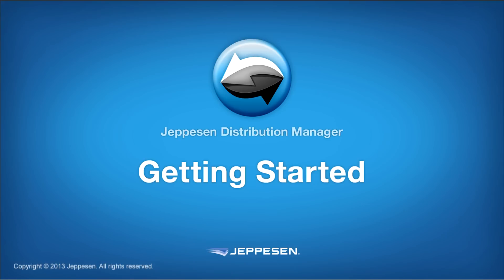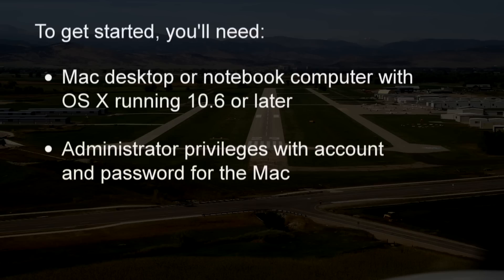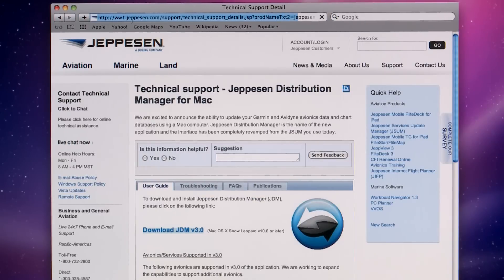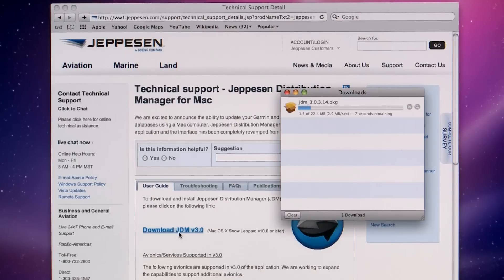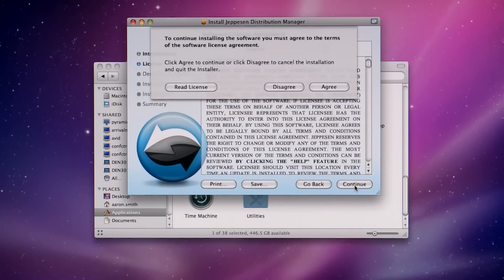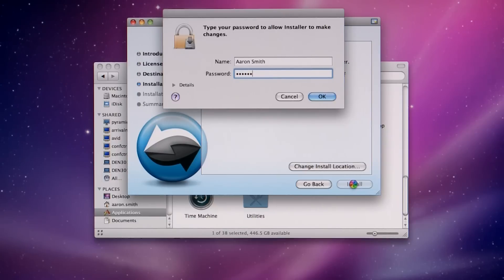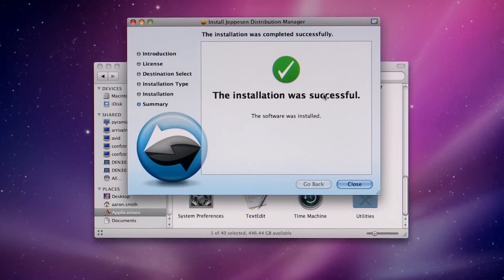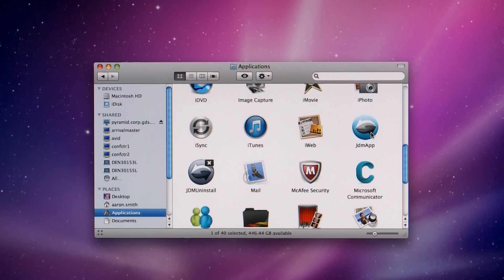Getting Started with Jeppesen Distribution Manager (JDM)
Description of how to download program installer and install JDM on a Mac desktop or notebook computer.